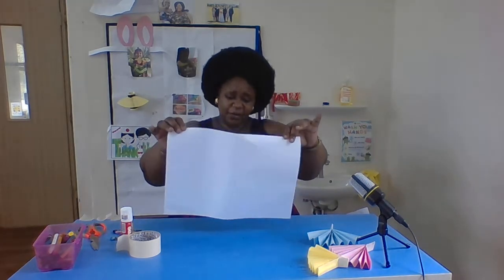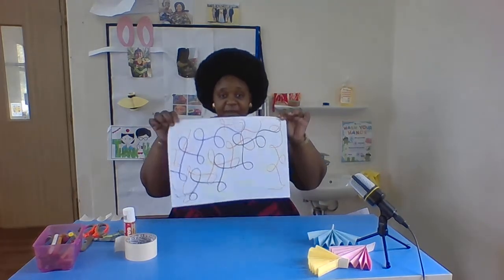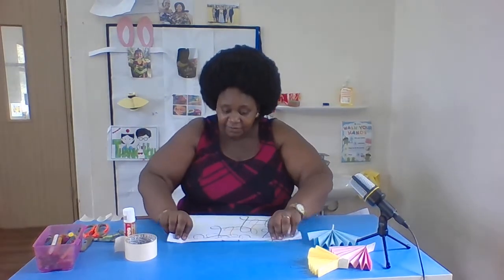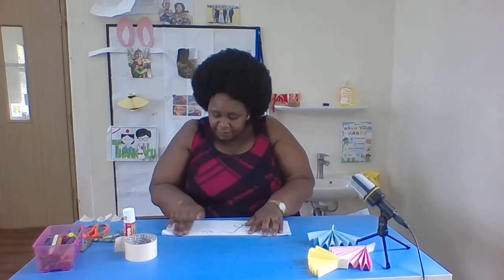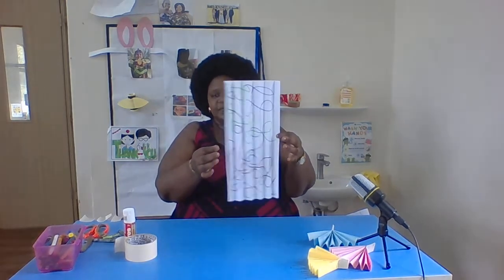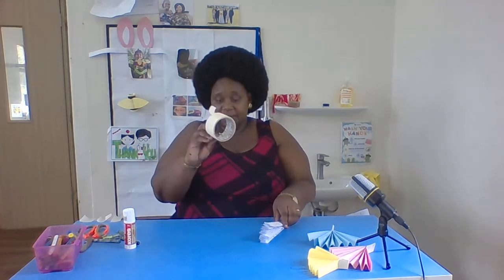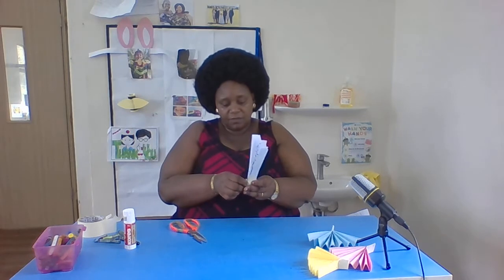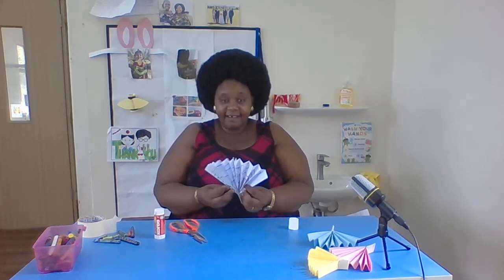Art Attack : Making a paper fan